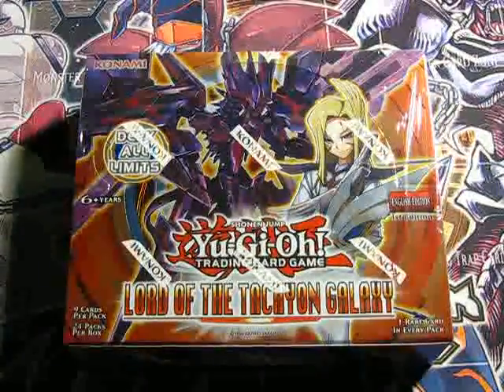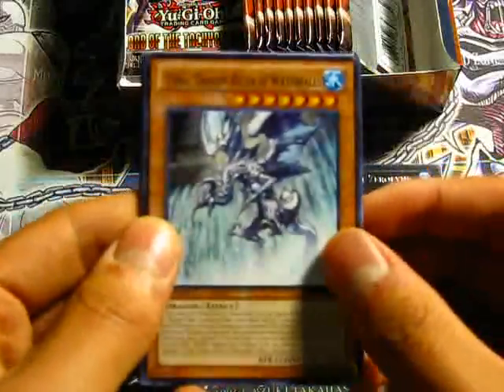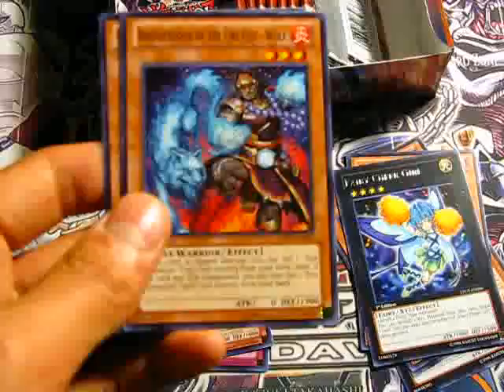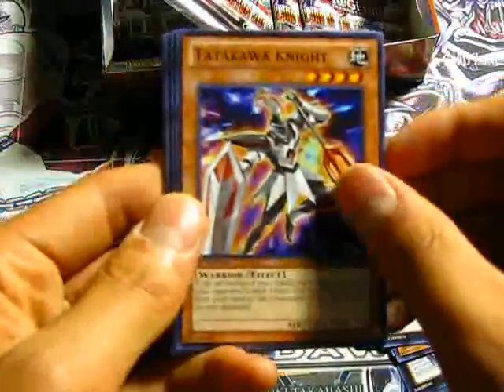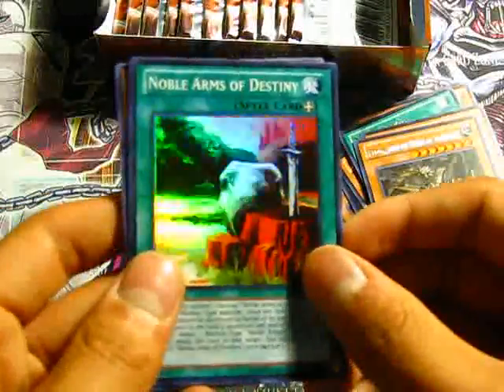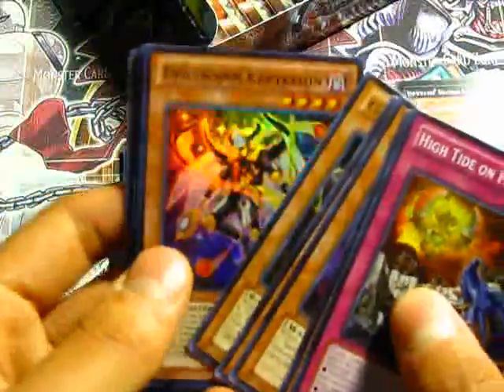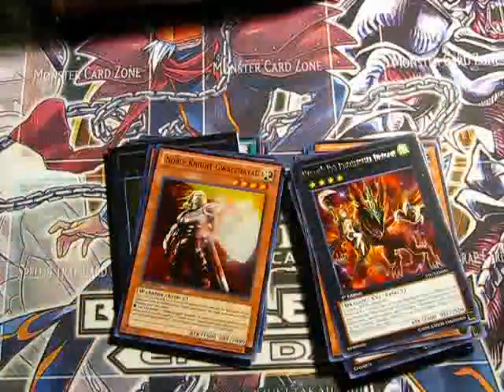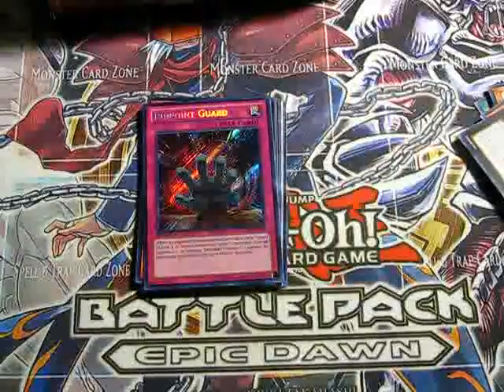Yu-Gi-Oh! Lord of the Tachyon Galaxy Box Opening!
hey guys bringing you the newest set released just today and grabbed it instantly at locals got some pretty decent pulls ! :) keeping you updated soon with a evilswarm deck profile!